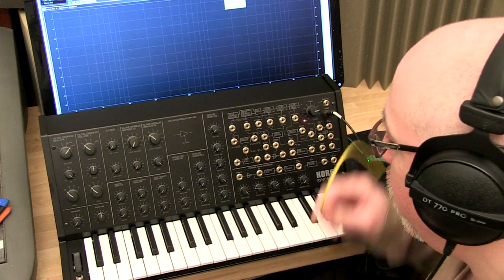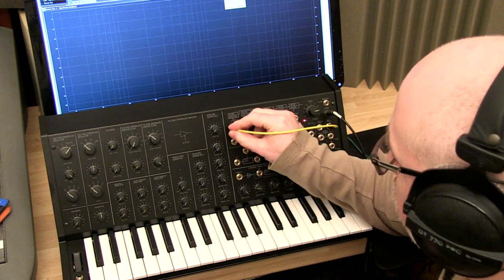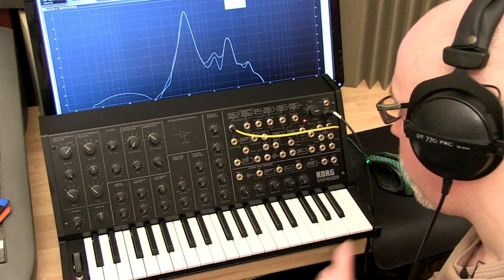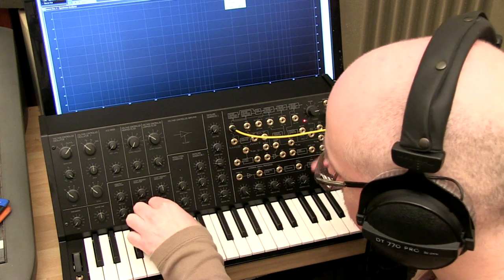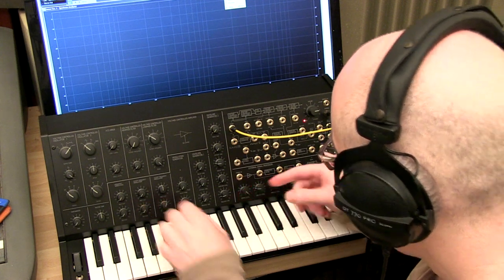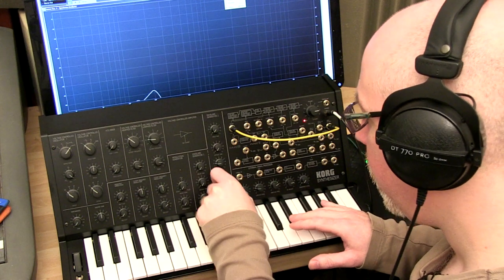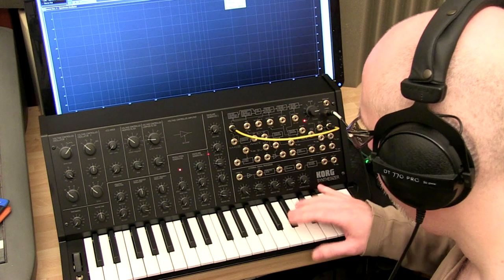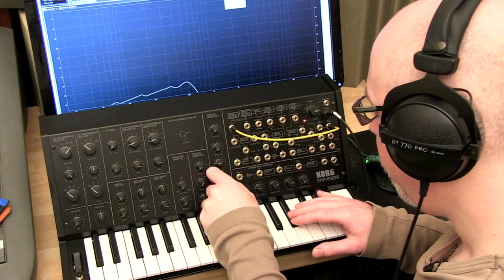Korg MS-20 Mini - Drum Synthesis Part 4 - Toms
Sound designer Matt Urmenyi offers tips and advice on how to synthesise toms with analogue synthesis, using a Korg MS-20 Mini.

To accompany this video series we are offering a FREE collection of unique drum and percussive samples which have been skilfully synthesized using a Korg MS-20 mini, each processed on a sound-by-sound basis using our extensive collection of high-end hardware processors and sound shaping tools!

MS-20 Mini Drums offers 483 drum samples and can be downloaded for free

Music in video produced by Michael Lovatt.